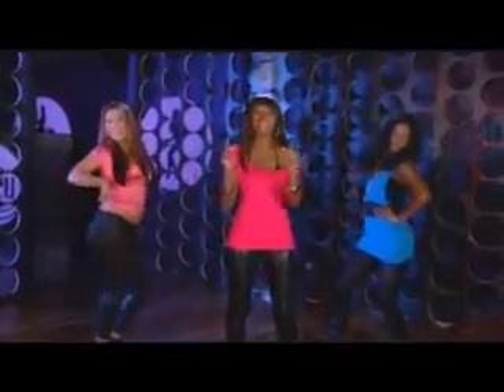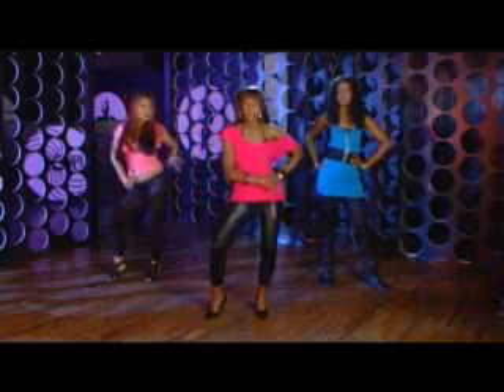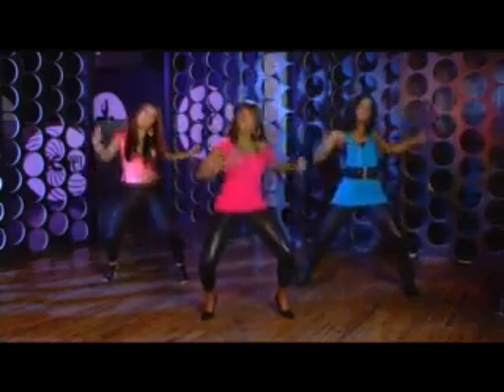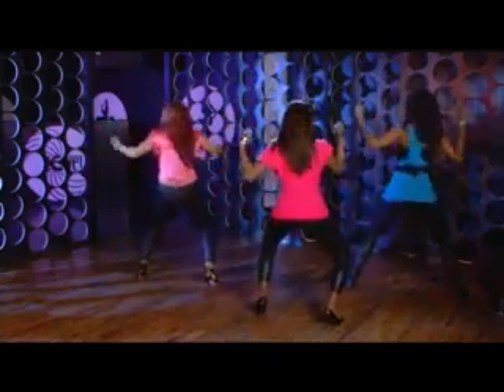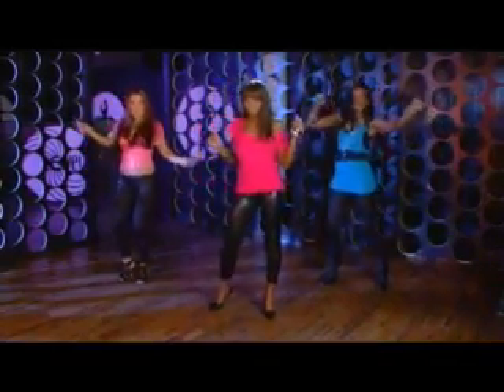A-lexx as instructor Comcast Cable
choreo by A-lexx